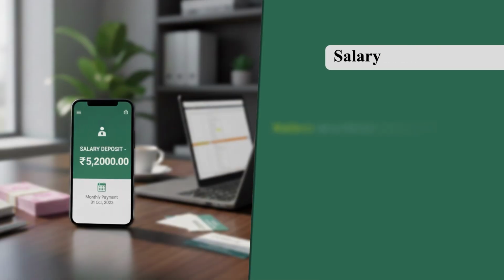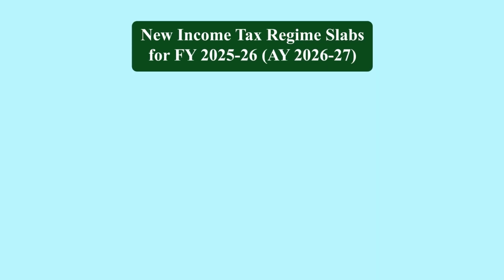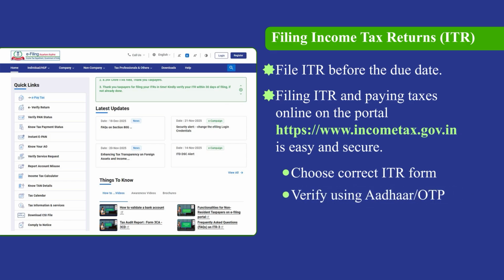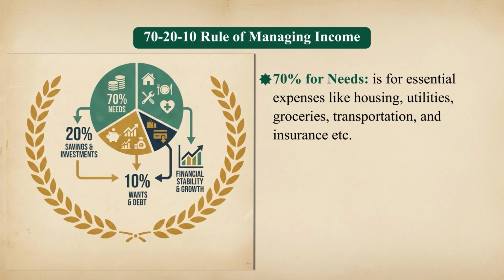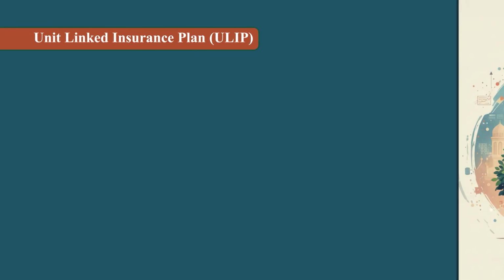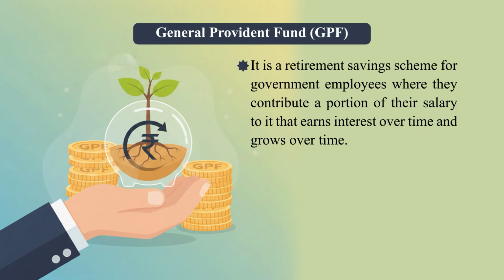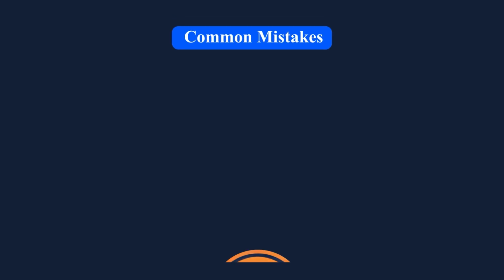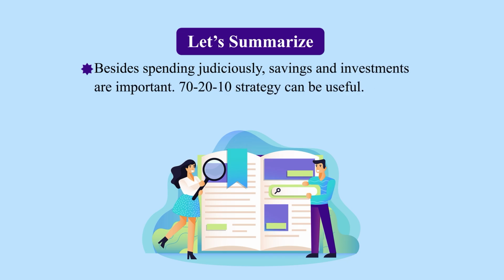Salary Components, Tax & Investments